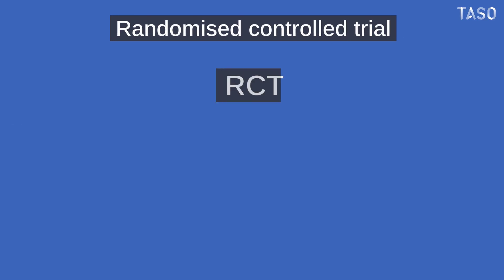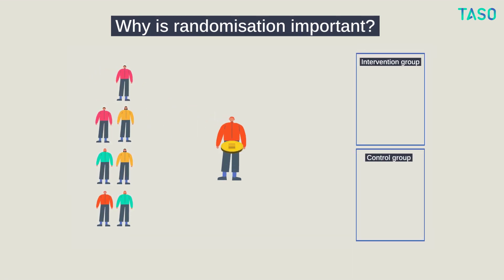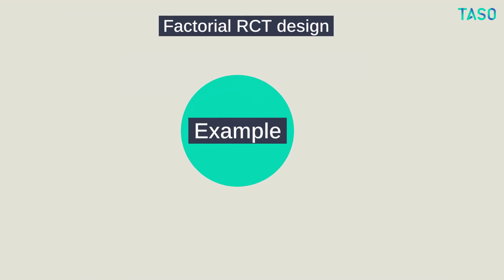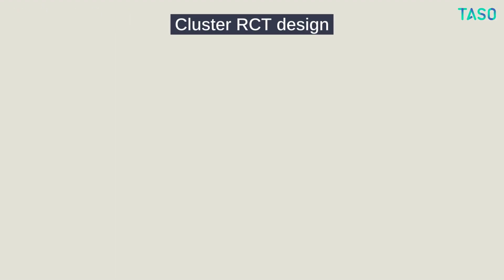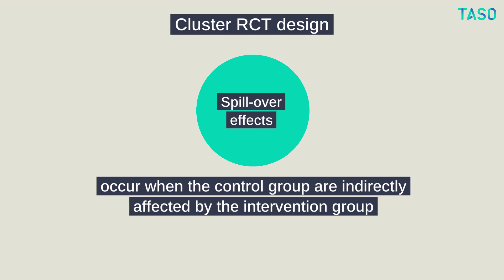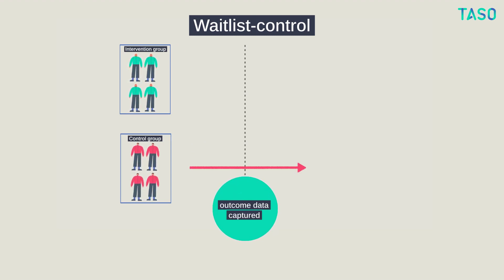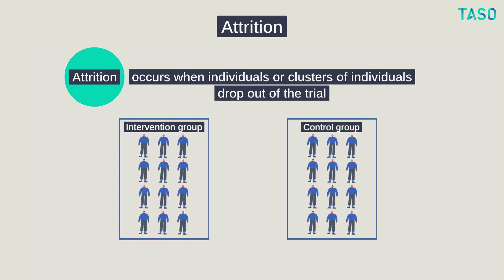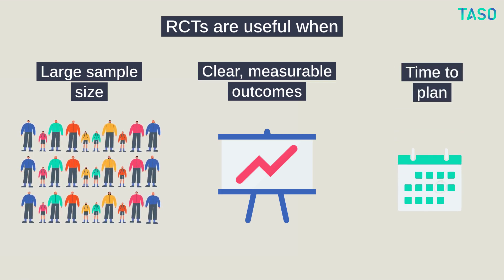Introduction to randomised controlled trials (RCTs)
Curious about how to evaluate causal impacts using randomised controlled trials (RCTs)? Dive into this video to find out!

Discover how RCTs provide the most robust method for understanding causal effects between an intervention and an outcome, delve into why randomisation is important, explore different RCT designs, and much more!